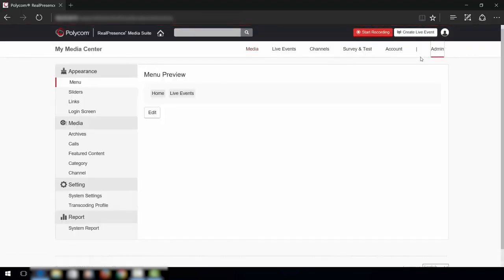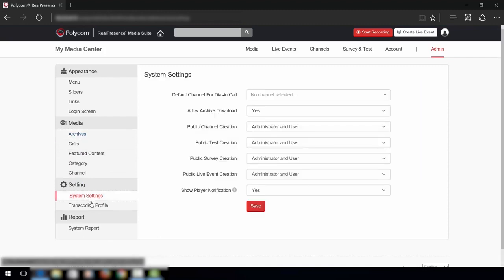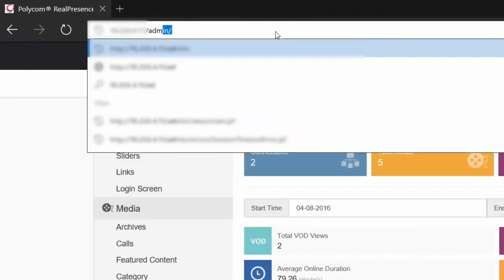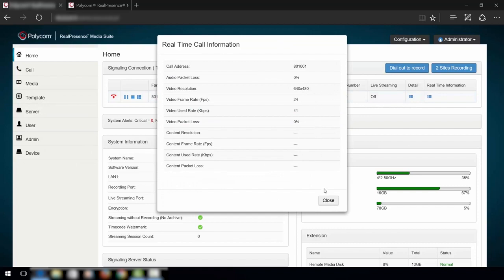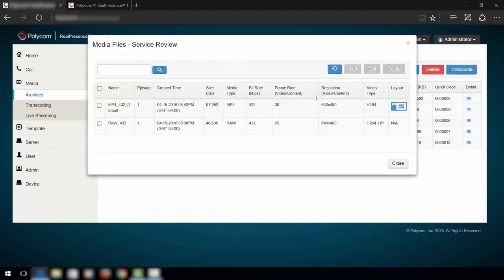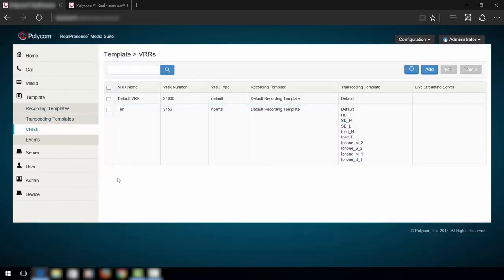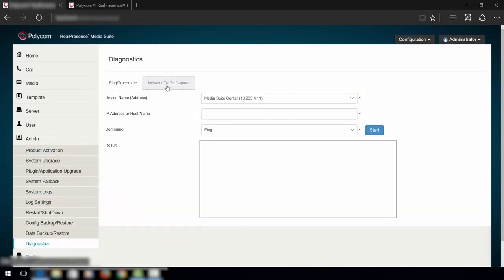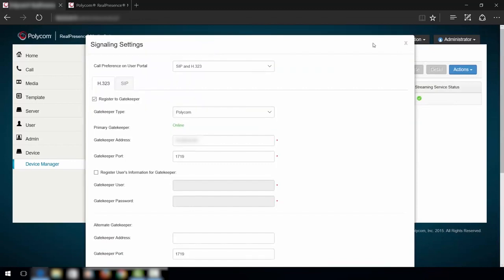How to review RealPresence Media Suite Interface | HP Support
View this video to learn how to review RealPresence Media Suite Interface.